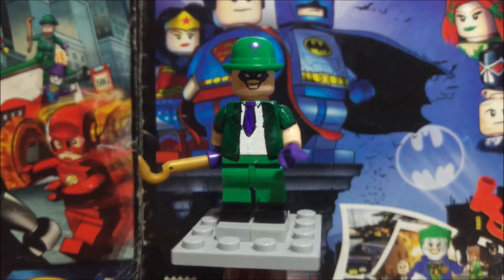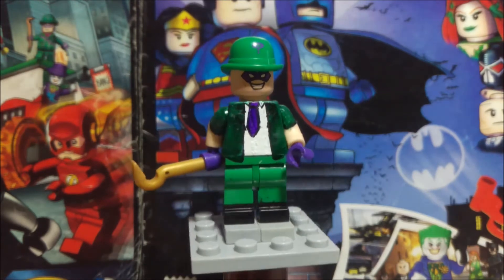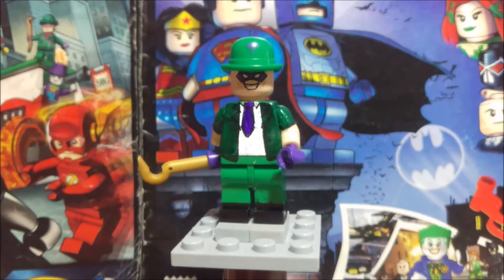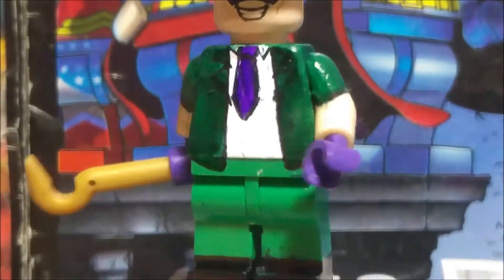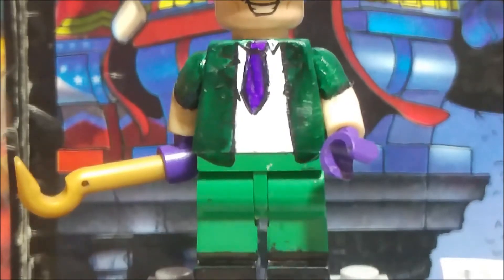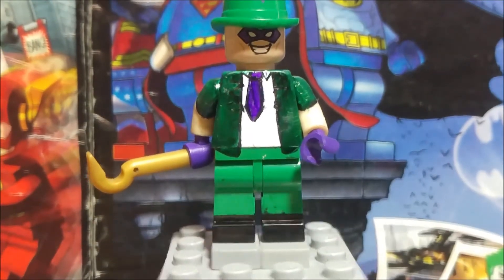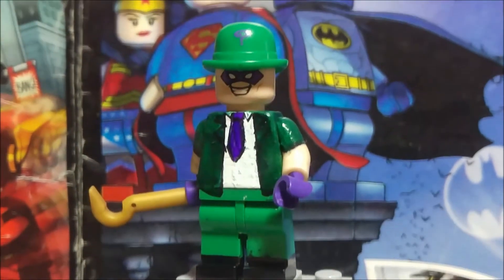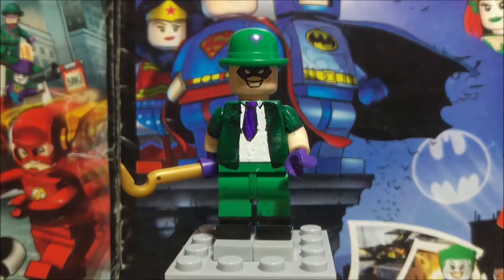LEGO CUSTOM RIDDLER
Hey!guys! This is my custom RIDDLER and I hope you guys enjoyed this video :)